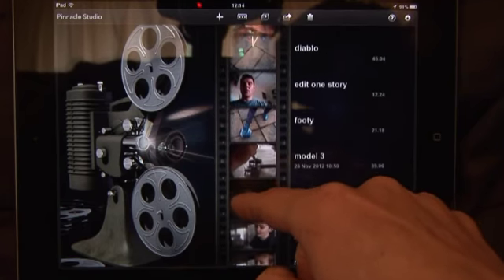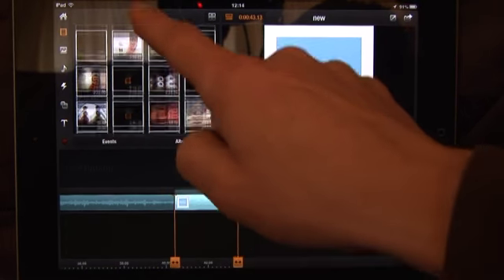Flotilla Video School - Edit 7